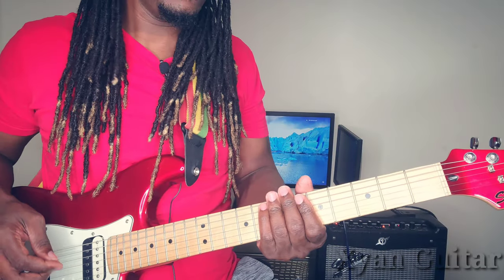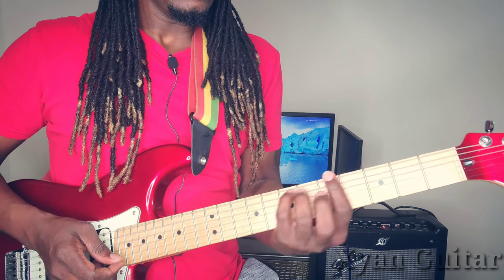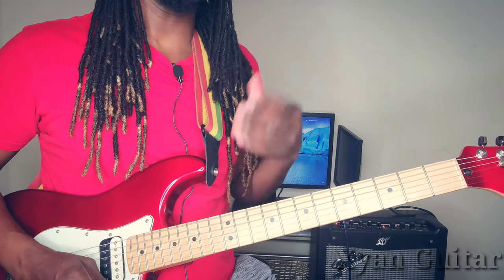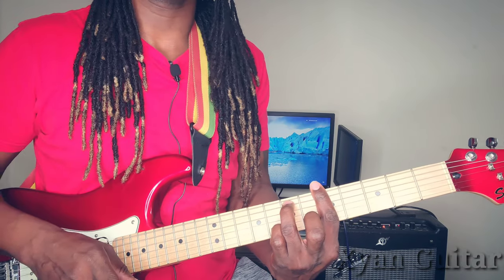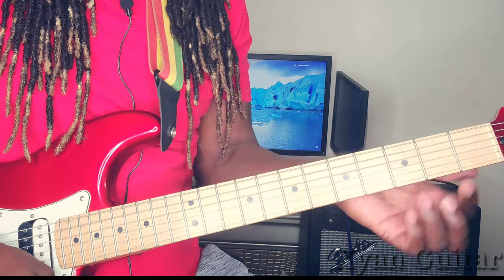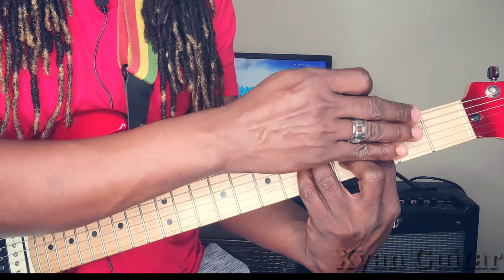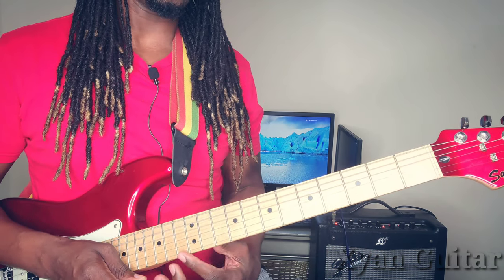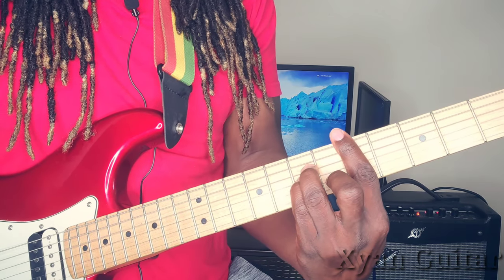How to play Maxie Priest - Just a little bit longer on Guitar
COPYRIGHT
Here's an easy way to play Just a little bit longer by Maxie priest